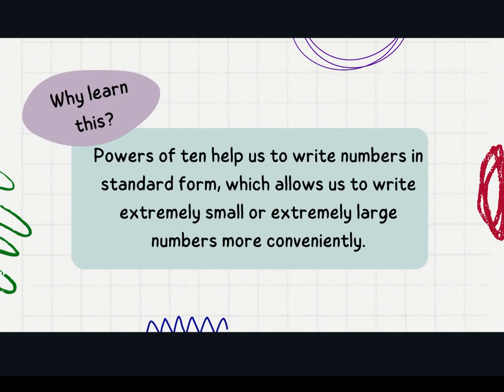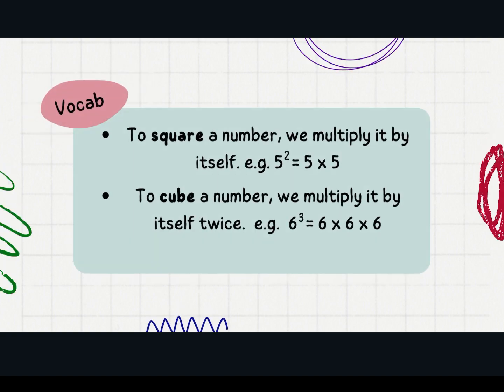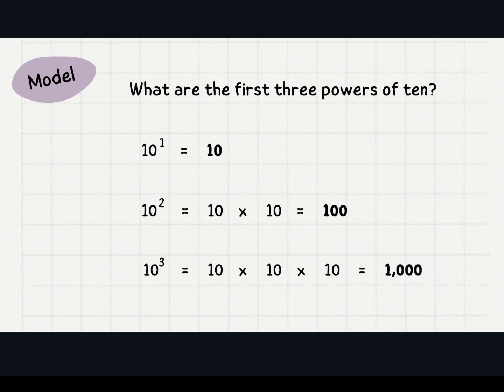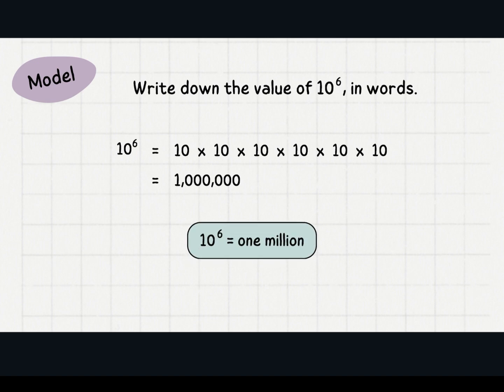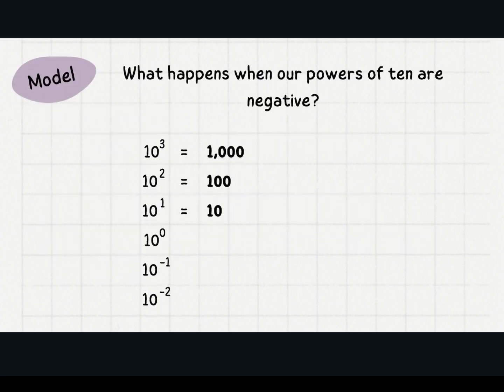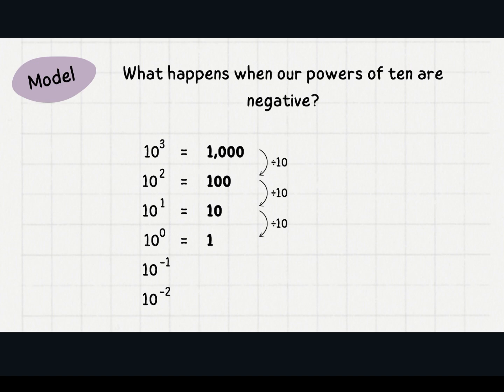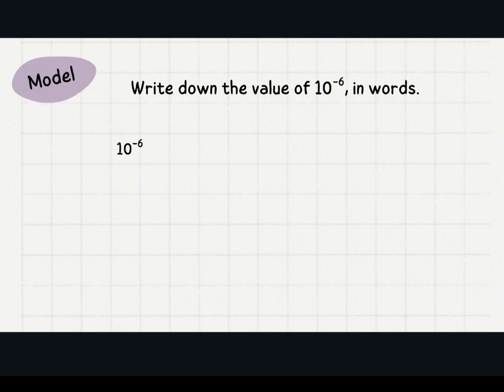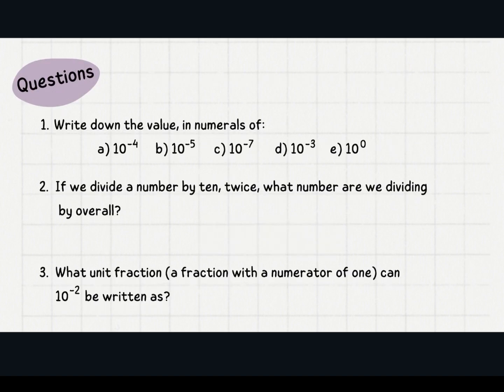24 Powers of Ten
Powers of ten are going to be essential for understanding standard form, so we're taking the time in this video to have a quick recap, ready to tackle standard form next week.

I hope this helps someone feel a little more confident with their maths.